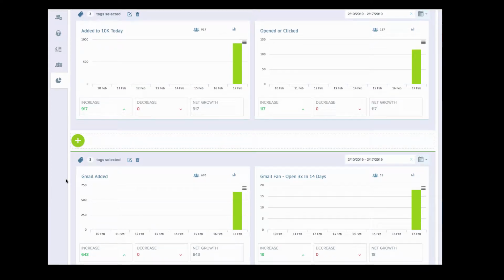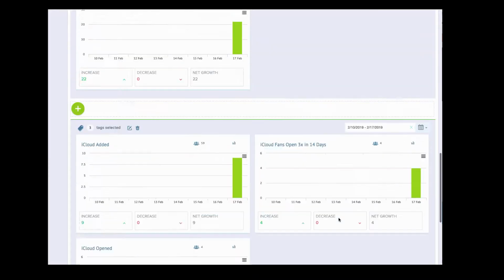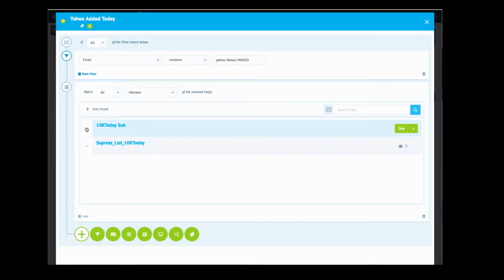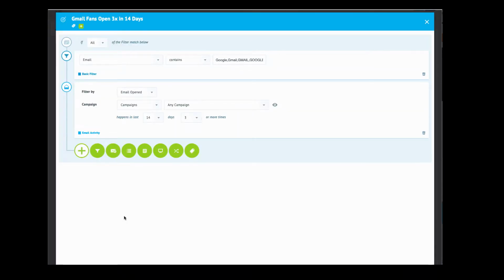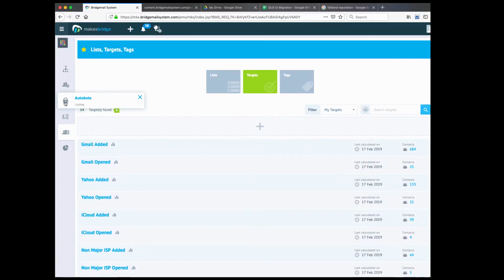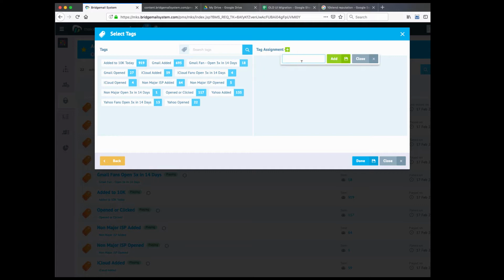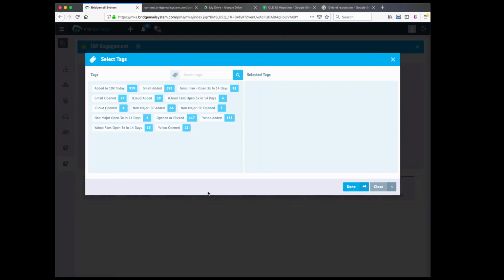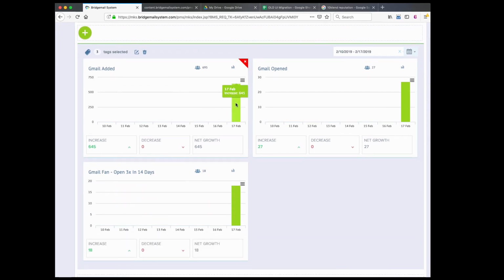Monitor ISP Performance For Better Delivery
Monitoring ISP performance is the best way to solve delivery issues. This tutorial shows you how to setup ISP performance dashboards to uncover potential issues and identify fans that will repair your sender reputation.